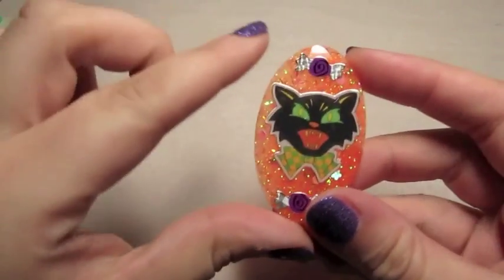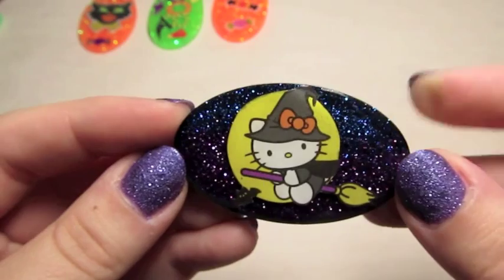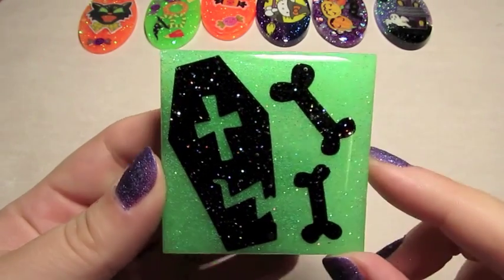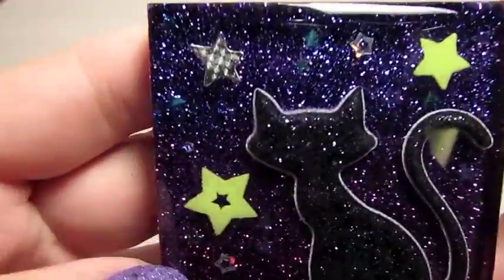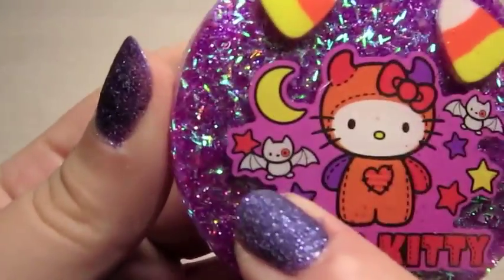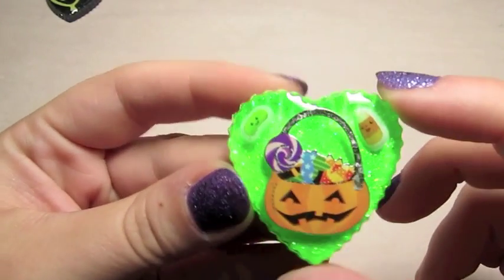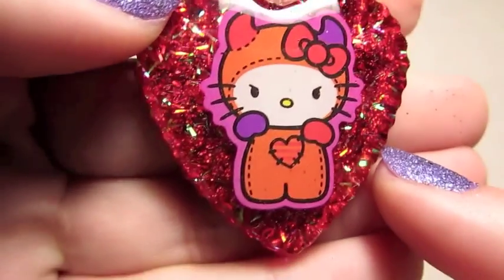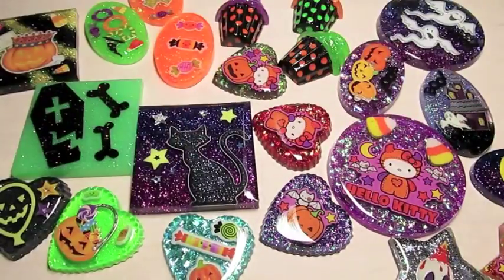Resin Update - Halloween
Some Hallowen themed pieces I've made recently! These will go in my Etsy store as jewelry, magnets, or keychains eventually, but if you see something you're interested in feel free to message me. I'm open to trades :)